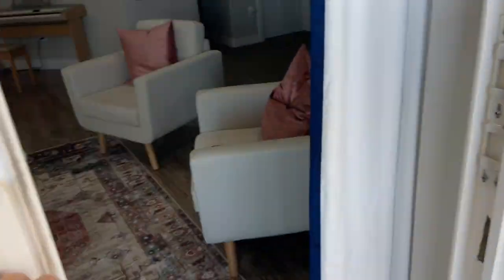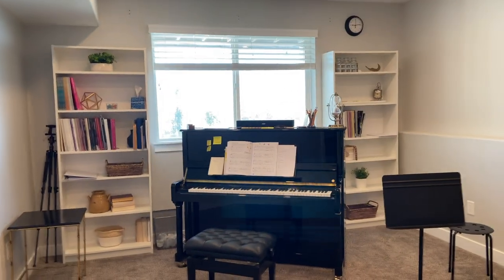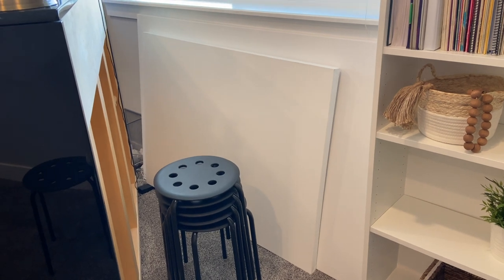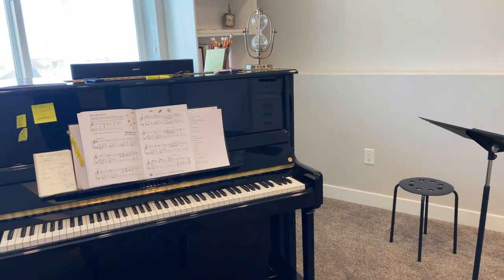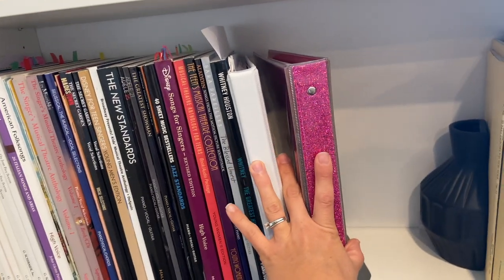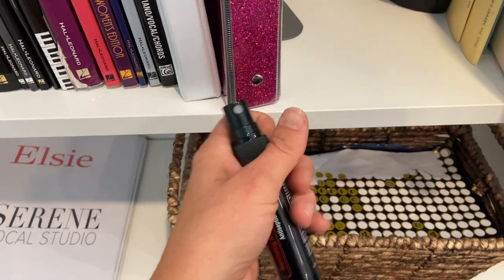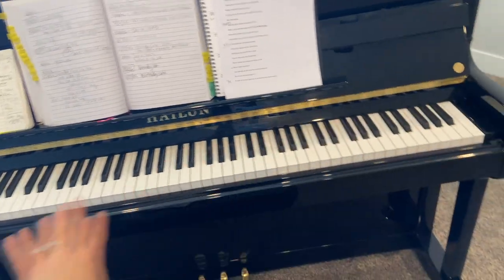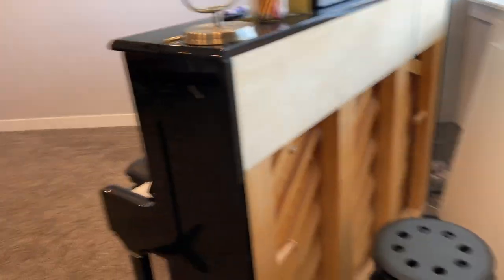NEW STUDIO TOUR! In person set up for voice lessons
Serene Vocal Studio MOVED to a new space! Come with me as I give you a tour of my new studio and show you the set up for how I do in person voice lessons. It can be tricky to figure out exactly how to set up your studio, but hopefully checking out mine will give you some insight into how I do it.

On Instagram I'll be talking about why I set up my studio the way I did, in more depth. Go follow me and check it out!

F A V O R I T E  M U S I C  B O O K S
Disney Songs For Singers Book 📖
Adele 21 Book
21st Century Musical Theatre
Folk Songs for Solo Singers
Disney Songs for Kids (white book)
Disney Songs for Kids (yellow book)
Teens Musical Theatre Anthology

M O S T   P O P U L A R   O N   T H E   B L O G   R I G H T  N O W:

Feeling Throat Tightness? Tension? Use this warm up to keep your vocal chords and muscles relaxed

VOWELS. Master Vowels and You Can Master ANYTHING!

🎥 Video Camera: Sony ZV-1
🎥 Camera: Iphone 11 (purple)
🖤 My Tripod: K&F Concept 62'' DSLR Tripod
🖤 Tripod Phone Adapter: MeFOTO SideKick360 Plus Smartphone Tripod